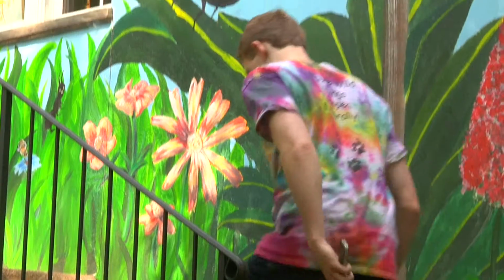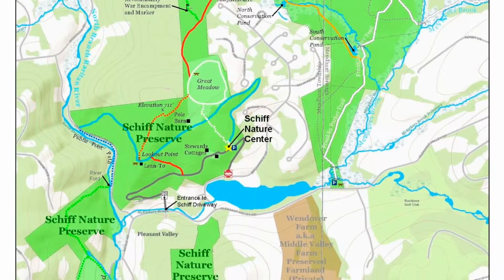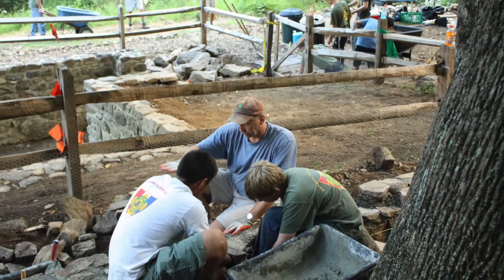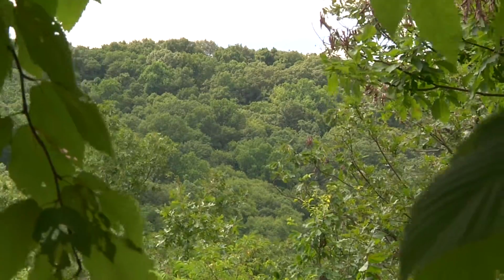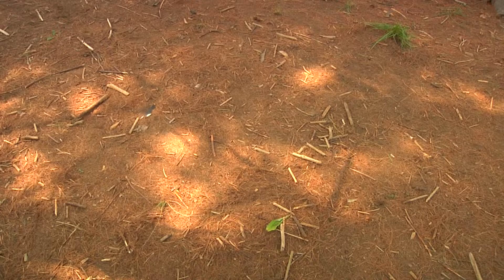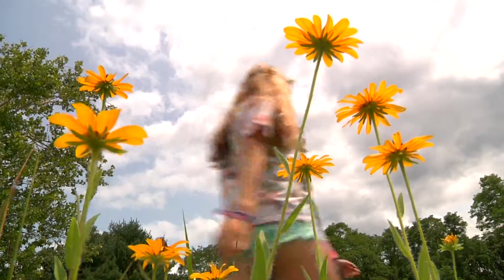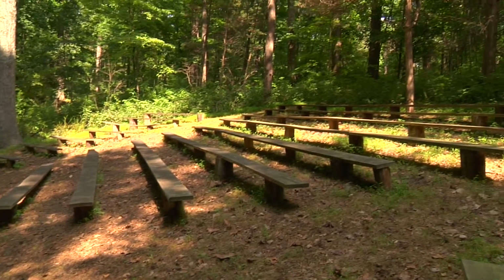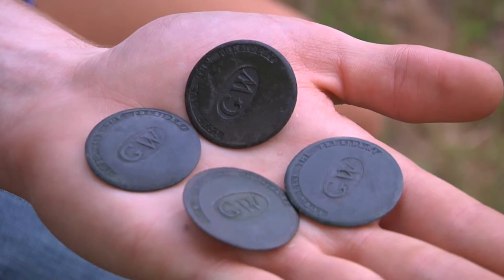A Guide to Hiking at Schiff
Follow Matt & Emery on their hike through Schiff Nature Preserve's northern New Jersey trails!